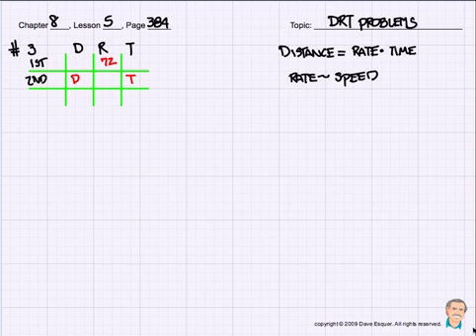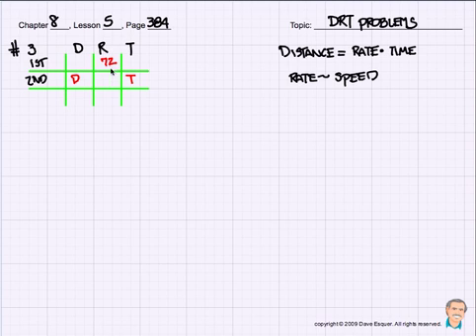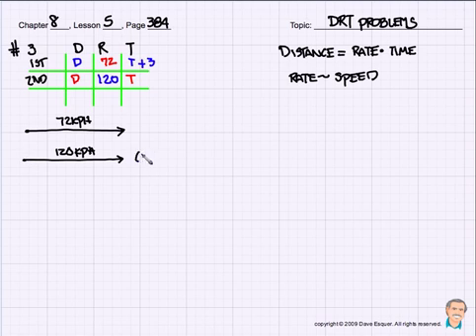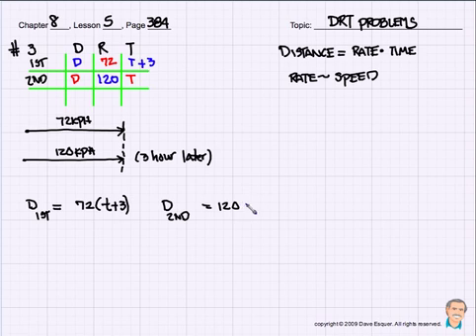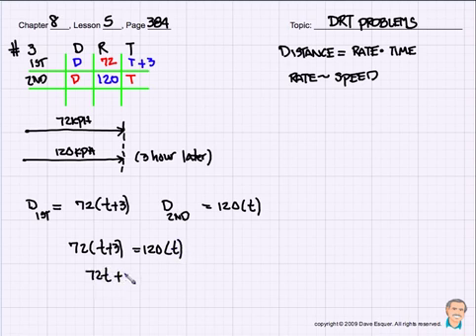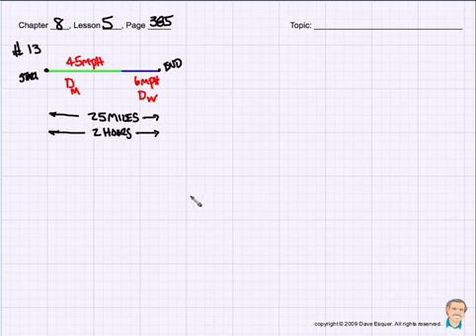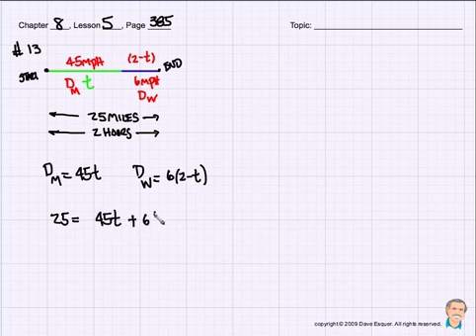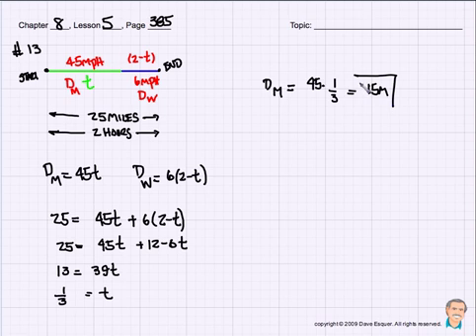How to solve DRT Problems - Algebra 1 Tutorial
A Rim of the World Teacher shows how to solve DRT Problems for Algebra 1. *Corresponds with Rim High Algebra 1 Books Chapter 8-5